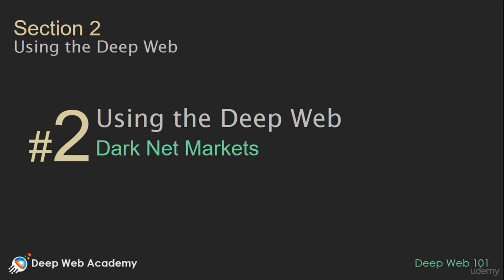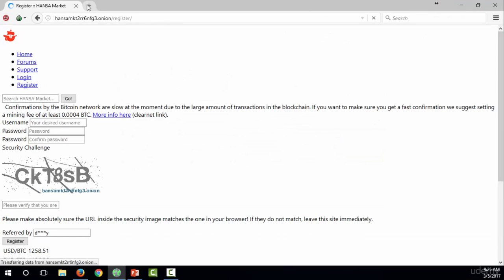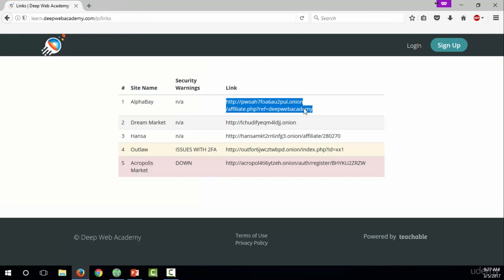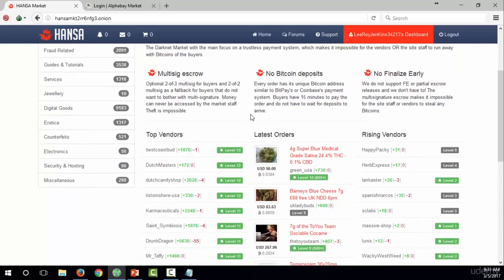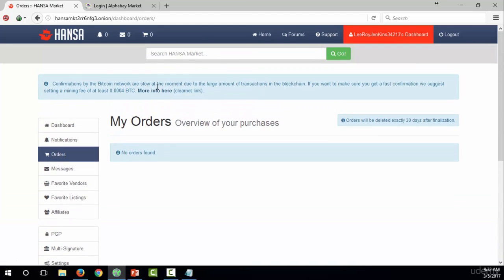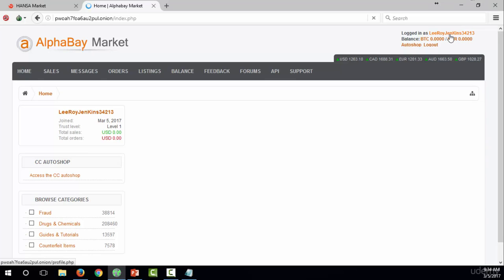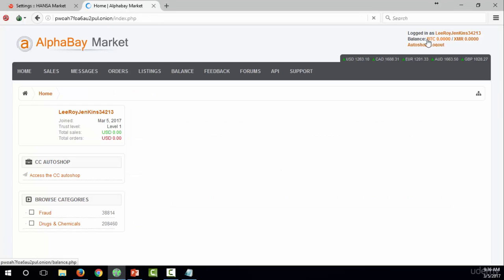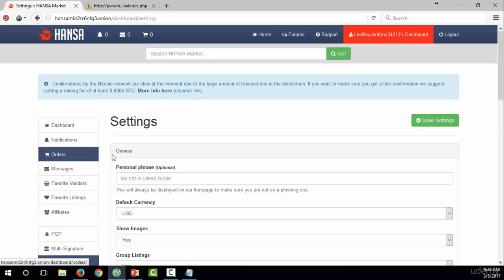13. Dark Net Markets